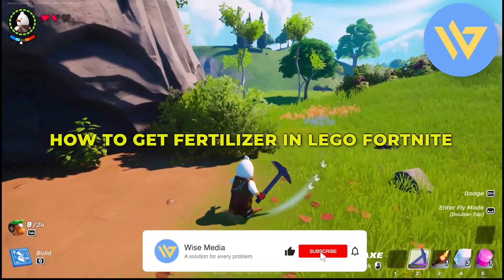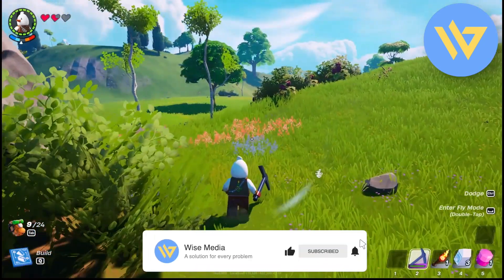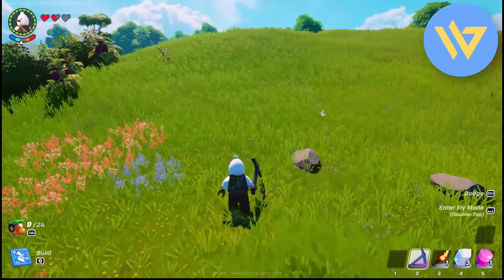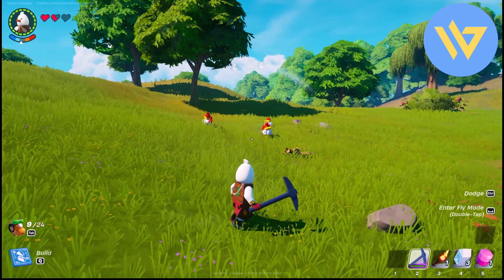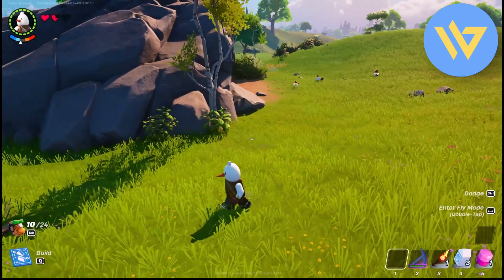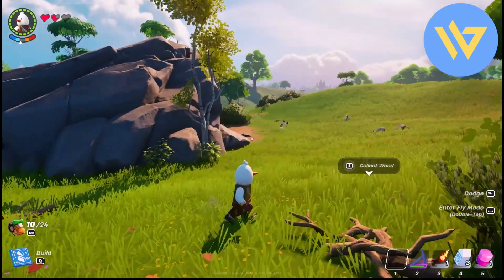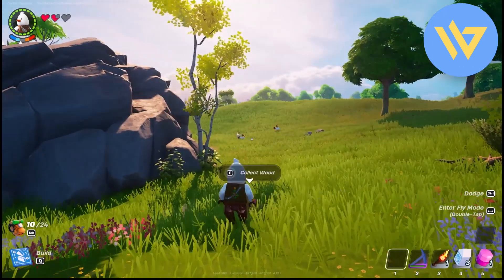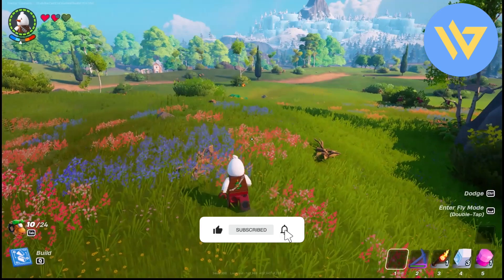How To Get Fertilizer in LEGO Fortnite | Easy! | 2024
How To Get Fertilizer in LEGO Fortnite